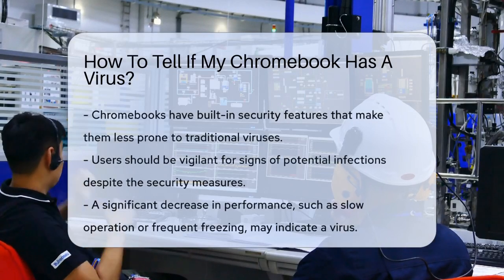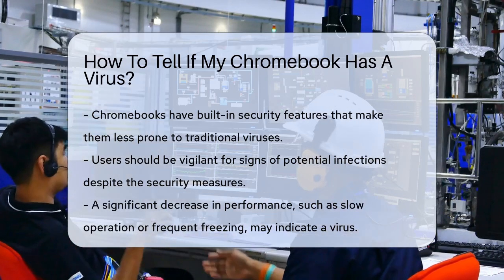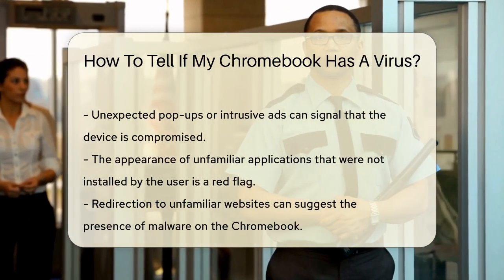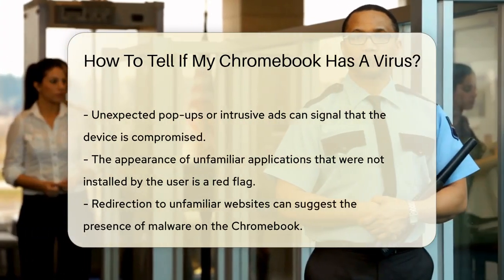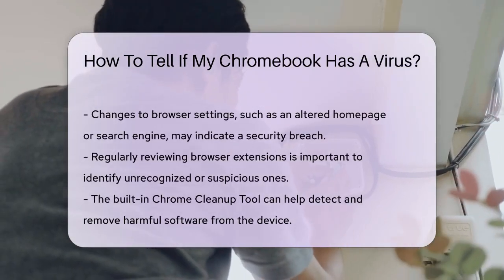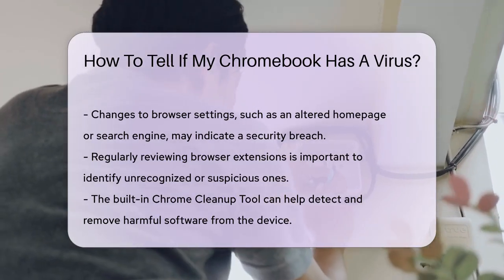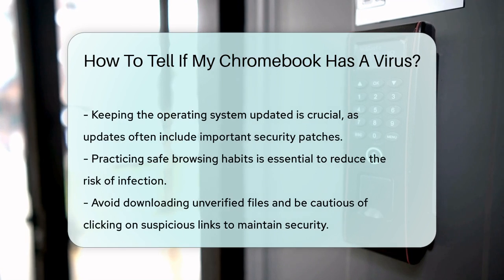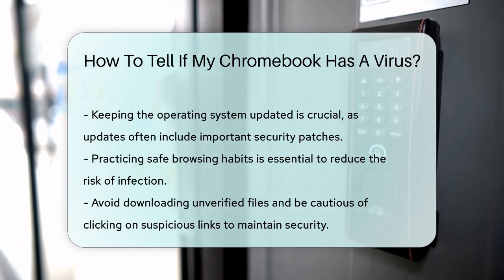How To Tell If My Chromebook Has A Virus? - SecurityFirstCorp.com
How To Tell If My Chromebook Has A Virus? In today's digital age, maintaining the security of your devices is more important than ever. This video provides essential insights into recognizing potential issues with your Chromebook that may indicate a security threat. We will cover various signs and symptoms that could suggest your device is compromised, including performance changes, unexpected applications, and altered browser settings. Understanding these indicators is crucial for every Chromebook user to ensure a safe and functional browsing experience.

 We will also delve into the significance of using the built-in Chrome Cleanup Tool, which can help identify and eliminate harmful software that may threaten your device's integrity. Keeping your operating system updated is another key component of maintaining security, as updates often include critical security patches. Additionally, we will share effective strategies for practicing safe browsing habits to further reduce the risk of infection.